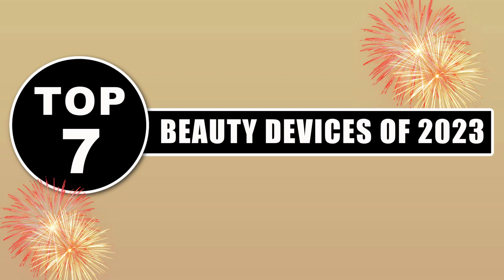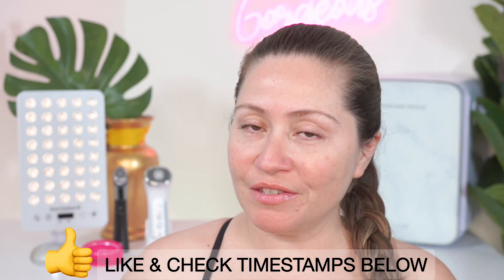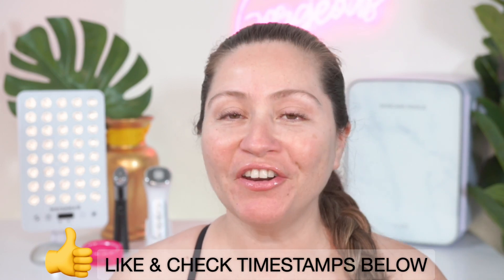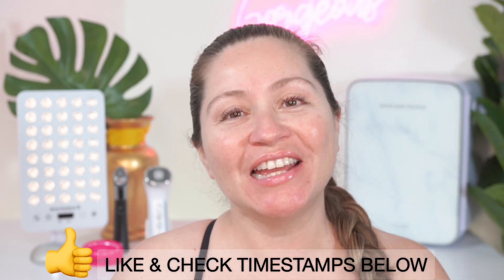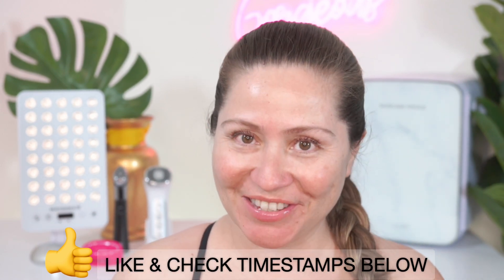TOP 7 BEAUTY DEVICES OF 2023 | PLUS ZIIP HALO GIVEAWAY WINNER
Hi Today I will show my TOP 7 Beauty devices of 2023 and at the end I will have the ZIIP HALO GIVEAWAY WINNER Draw. Also let me know what are your favorite devices of 2023.

TIMESTAMPS:
00:25 - My history with beauty devices
03:01 - Number 7 - Maysama LED panel
05:00 - Number 6 - Foreo BEAR 2
06:16 - Number 5 - Medicube Booster-H
08:13 - Number 4 - Medicube Ussera Deep Shot
09:51 - Number 3 - Oralift
11:49 - Number 2 - NIRA Laser Pro
13:49 - Number 1 - ZIIP Halo
15:45 - Winner of ZIIP Halo Giveaway

💰CODE: DARCYZIIP (saves 20% on ZIIP)